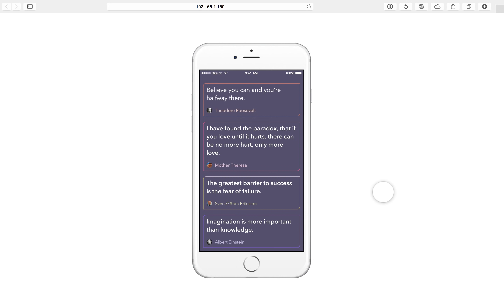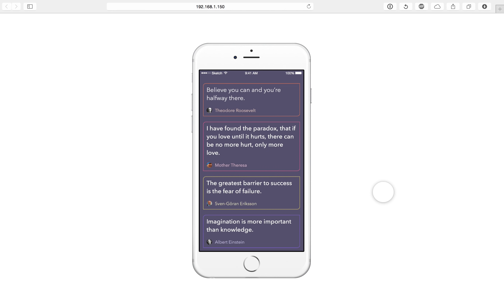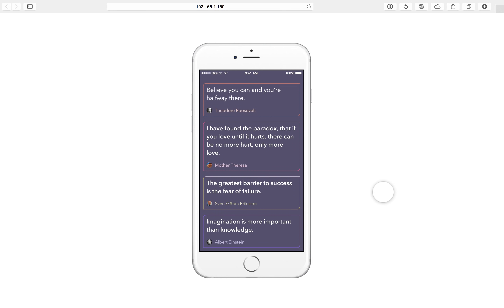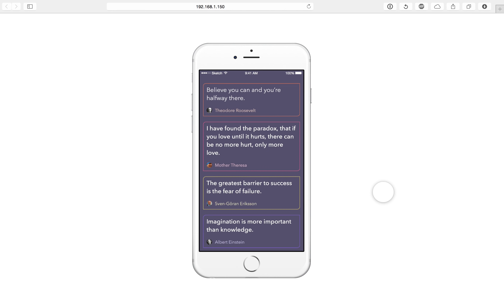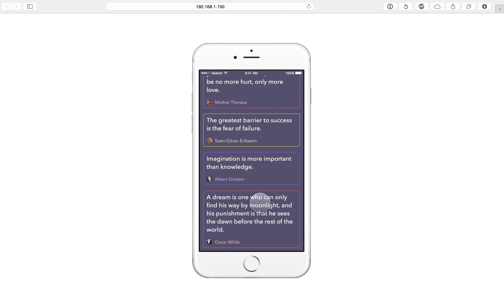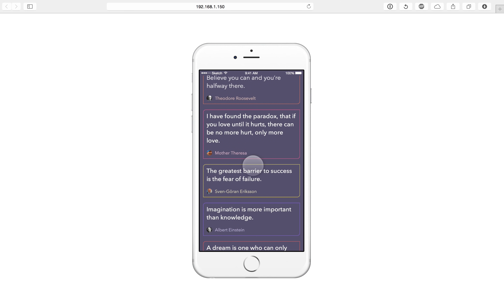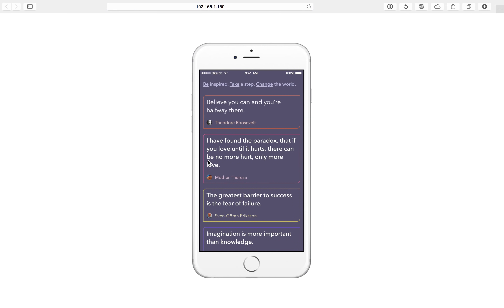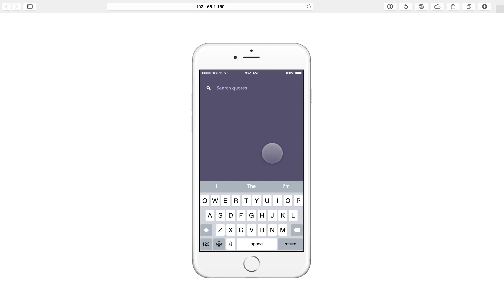Using Scroll/Direction Lock As An Extra Interaction Layer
Scroll/direction lock is an awesome safeguard to ensure you aren't doing unwanted interactions on screen – often taken for granted. But, can it be more than that? I think so! Background upfront, demo starting at 4:16.

Assets designed in Sketch, animations created with Framer.js. Code + Sketch file to come soon in the near future.

I'll be better about demonstrating the final outcome upfront and THEN explaining in the future. I get long-winded on the explanation, sorry!

Special thanks to Devin Abbott - you had no idea the impact your simple pull request would be!